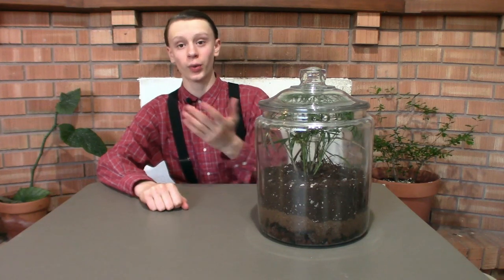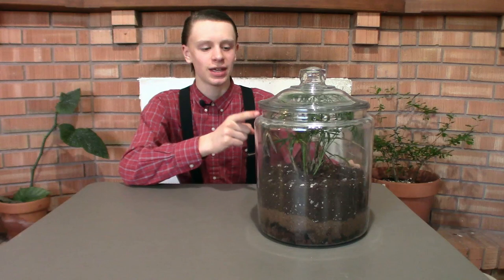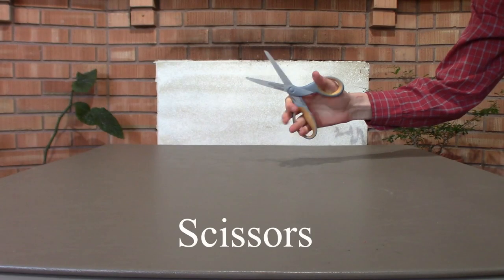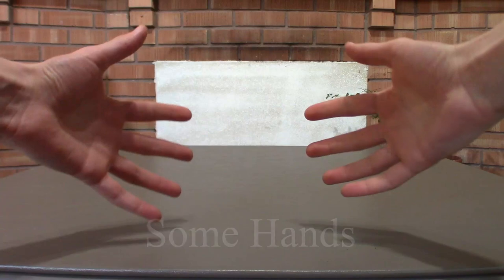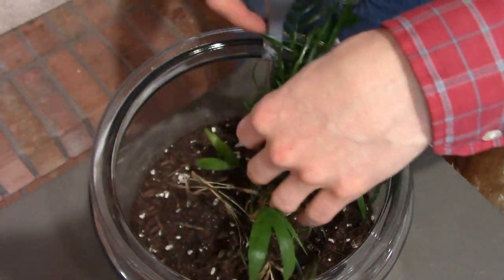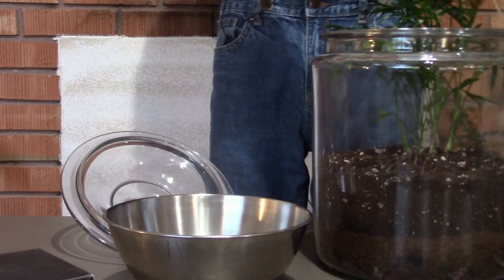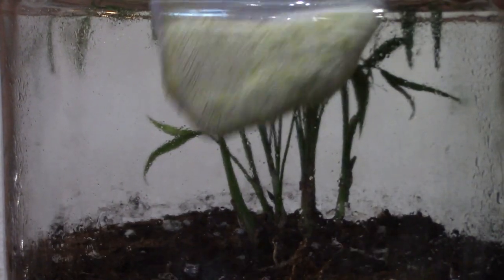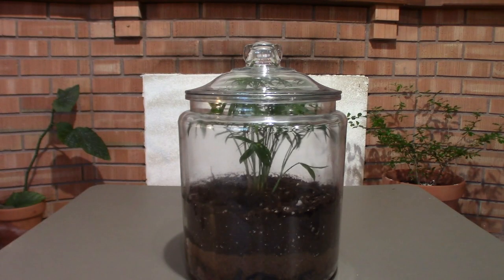How to clean/up keep a terrarium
Hope you enjoy this video about me cleaning my terrarium. Please leaves a comment down in the comment section if you have a tip for me. Because I am still learning how to make videos.  Enjoy and have a great day.